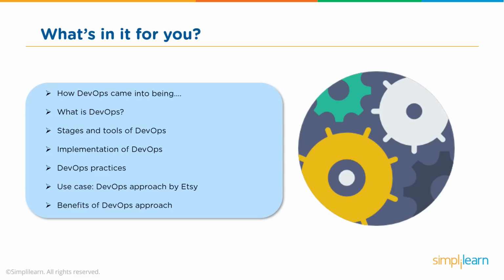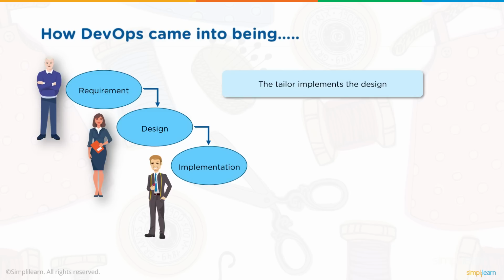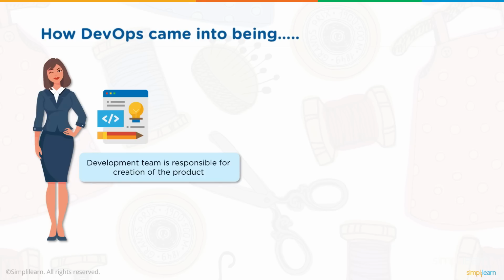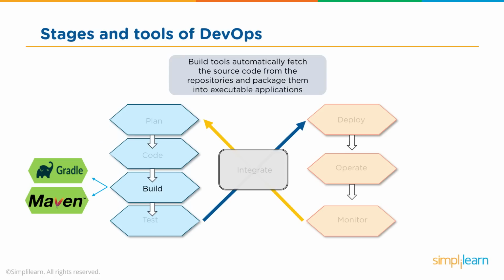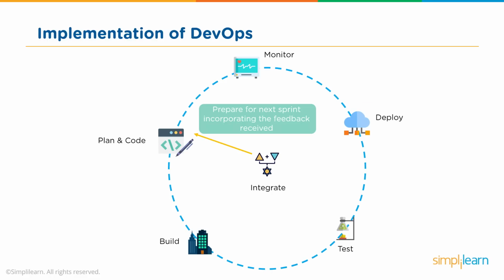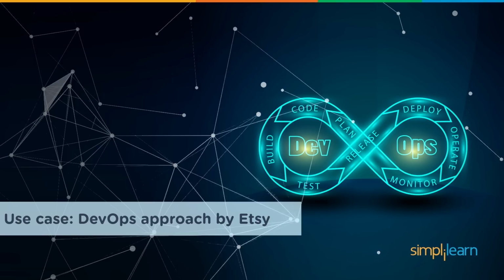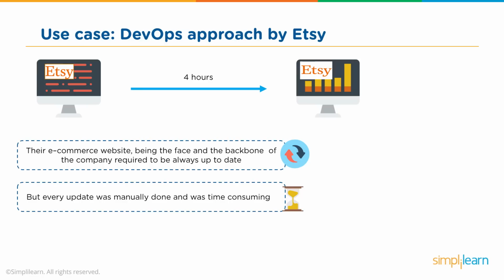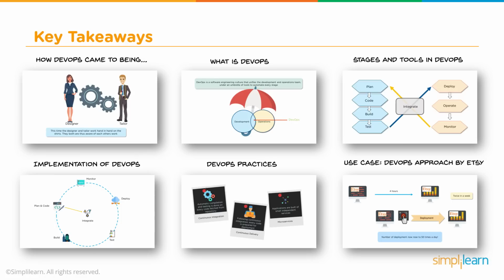What is DevOps? | DevOps Introduction | DevOps Tools | DevOps Tutorial For Beginners | Simplilearn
This DevOps tutorial will help you understand what is DevOps, how DevOps came to being, stages and tools of DevOps, implementation of DevOps, DevOps practices, benefits of DevOps approach, DevOps vs Agile approach and at the end, you will also see a use case of DevOps approach by Etsy. DevOps is a software engineering culture that unifies the development and operations team, under an umbrella of tools to automate every stage. The benefits of DevOps outweigh the potential difficulties. Aligning the two transparency-limited silos ensures that systems are delivered faster, and also reduces risks in production changes through nonfunctional and automated testing, as well as shorter developmental iterations. The DevOps approach automates the service management for the support of operational objectives and improves understanding of the layers in the production environment stack. In turn, this helps prevent and resolve production issues. Now, lets deep dive into this video and understand what actually DevOps is.

Below topics are explained in this DevOps tutorial:
1. How DevOps came to being ( 00:36 )
2. What is DevOps? ( 07:19 )
3. Stages and tools of DevOps ( 07:30 )
4. Implementation of DevOps ( 10:38 )
5. DevOps practices ( 11:56 )
6. Use case: DevOps approach by Etsy ( 16:47 )
7. Benefits of DevOps approach ( 18:35 )

✅Key features
8X higher interaction in live online classes conducted by industry experts
   - 40+ In-Demand Skills and 15+ Tools

✅Tools Covered
- APACHE ANT
- MAVEN
- Ansible
- CHEF
- Puppet
- SATLTSTACK
- Apache Camel
- Jenkins
- Nagios, etc.